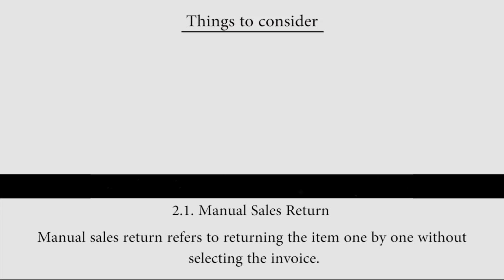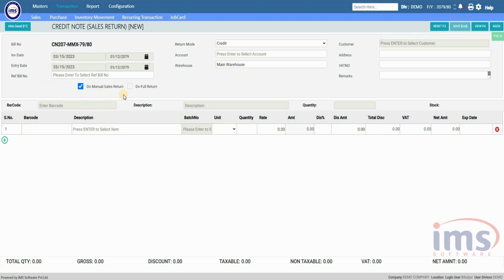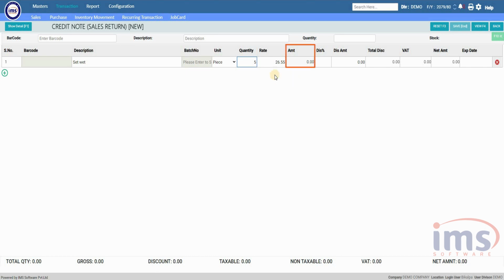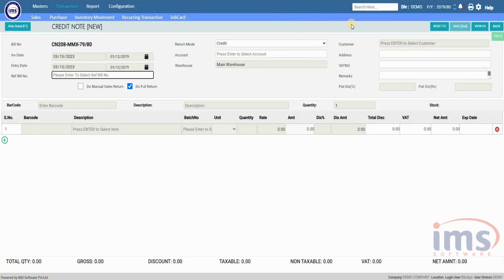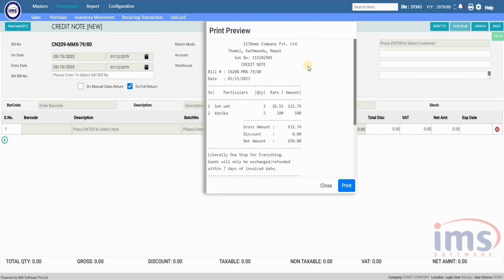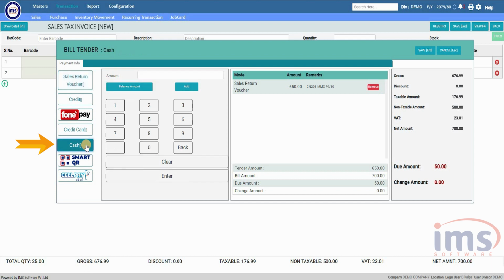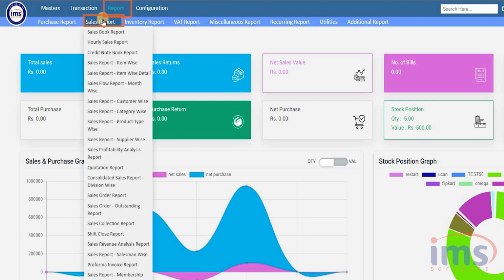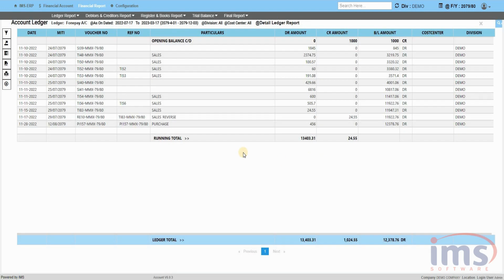SALES RETURN AND REPORT